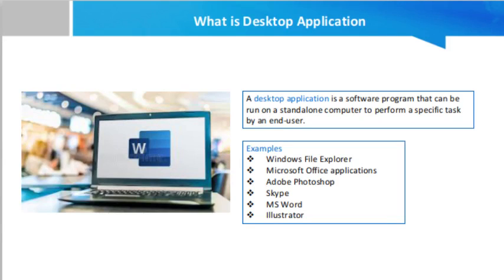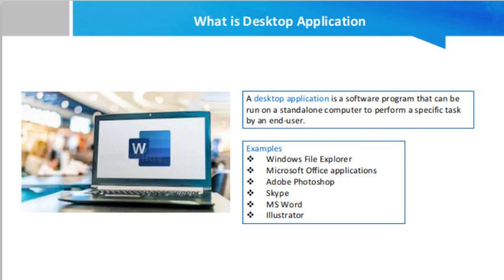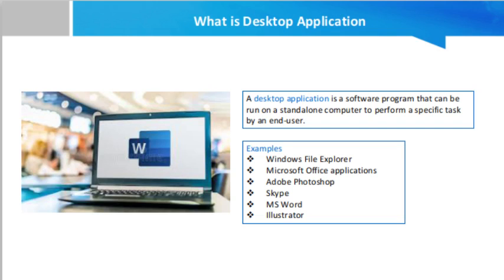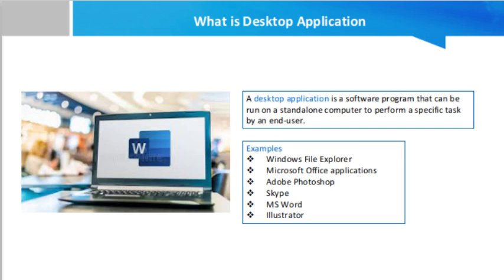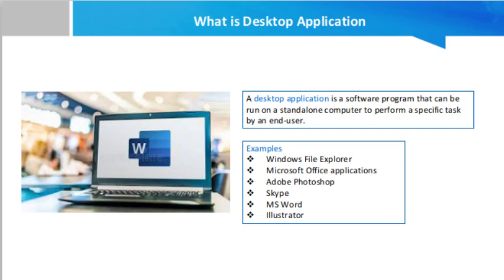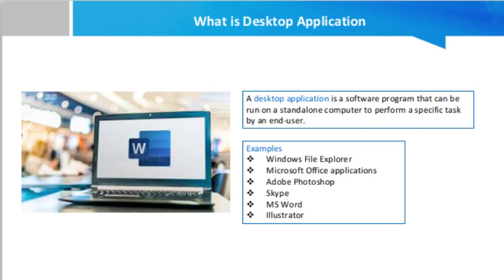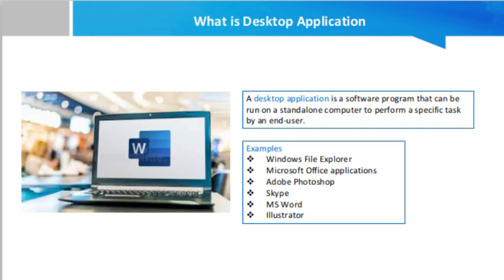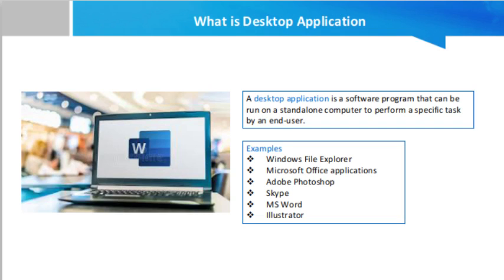What is Desktop Application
A desktop application is a software program that can be run on a standalone computer to perform a specific task by an end-user.